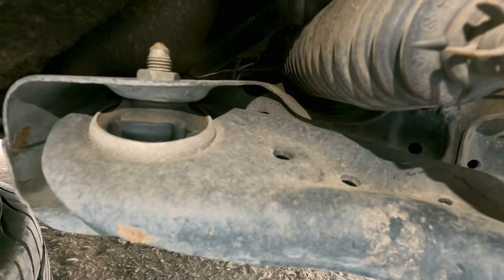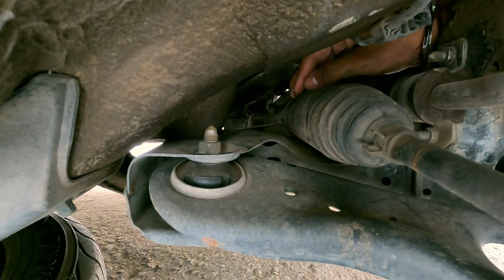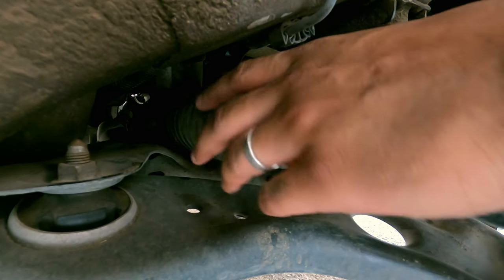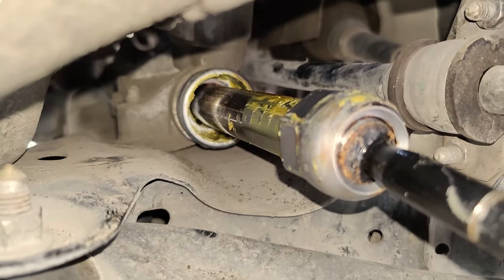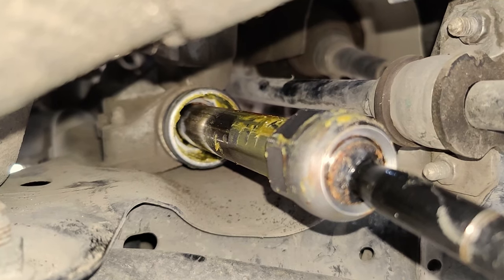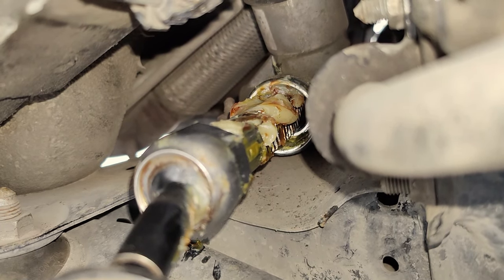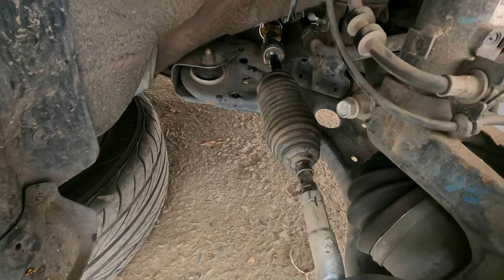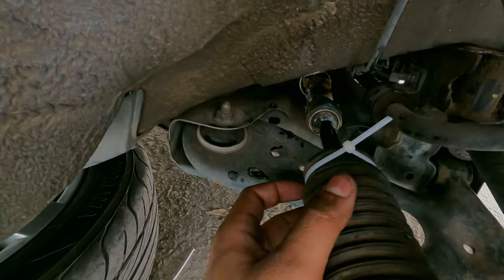STEERING RACK LUBRICATION | REPAIR | GREASING | PINION | HARDNESS | NOISE | HOW TO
There are two type of steering rack and pinion systems -
1. hydraulic
2. electric
As we have a electrically assisted power steering system , which works through a electrical motor , as compared to a hydraulic which works with help of a pressure pump and power steering fluid . after 4-5 years of driving and heating and cooling cycles the grease inside the steering rack gear and pinion gear starts to break down and it starts to demand new lubrication . This process of lubrication can be considered under adjustment and calibration of steering rack , with this lubrication process adjust the steering preload to achieve the best and almost new like results .

lack of lubrication can lead to faster wear of ball gear or pinion gear , hardness in steering , uneven steering feel

lubricant grease used